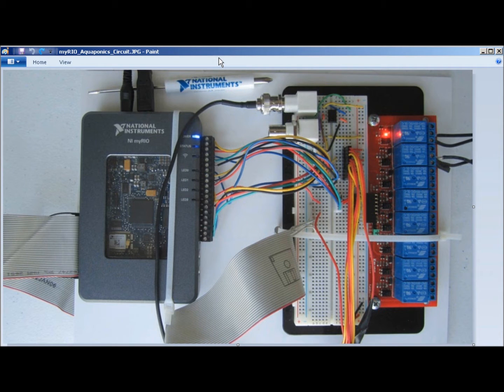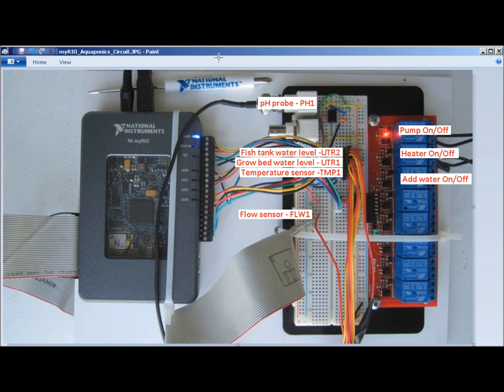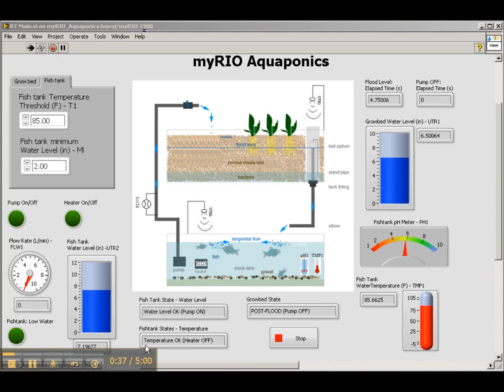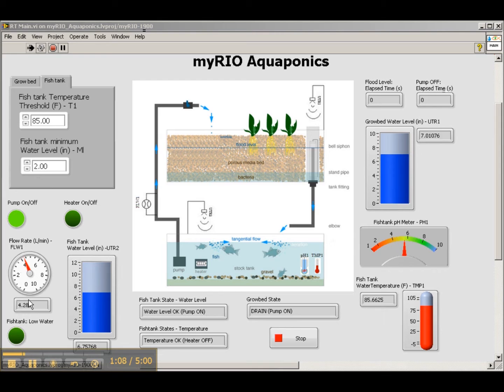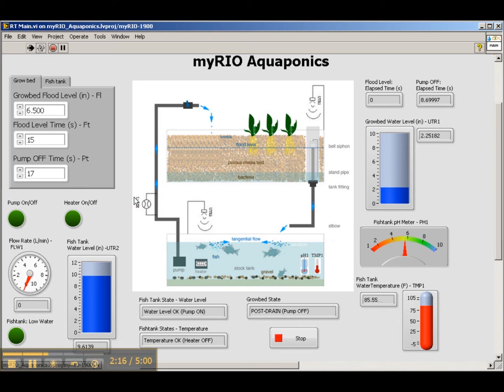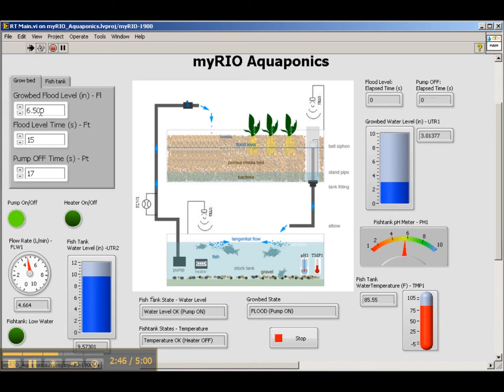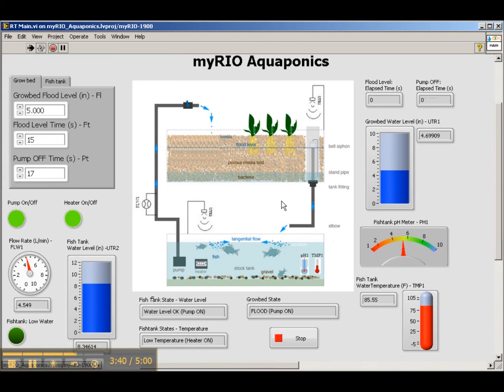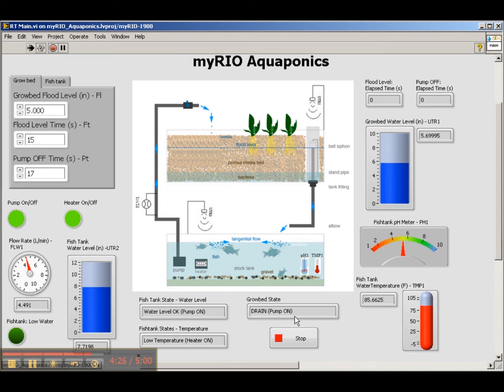myRIO Aquaponics - Smart, Automated Aquaponic System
Aquaponics is a food-production system that farms fish and plants together in a symbiotic cycle. Fish produce waste that serves as a natural fertilizer for the plants and in turn, the bacteria that reside in the roots of the plants clean the water for the fish. All of this takes place within the nitrogen cycle that lies in the foundation of every aquaponic system. Once an aquaponic system is designed and build for a particular size, the system runs continuously and most of the system parameters (such as grow bed flood level, flood and drains times) are fixed and cannot be easily changed or controlled by the user. myRIO Aquaponics provides that control. myRIO Aquaponics allows the user to tap into the aquaponic cycle and turn a fixed-parameter mechanical system into a flexible, electronically- controlled dynamic system that can be tuned and customized for a particular aquaponics application. With myRIO Aquaponics the user can take full control of the aquaponic system parameters and tune the system to maximize fish and plant harvest at a fraction of a cost of an industrial control system. In addition, myRIO Aquaponics provides continuous monitoring of the health of the system and allows the user to spot the potential problems (e.g. acidic pH levels in the fish tank) early on and take the necessary action. Moreover, with myRIO Aquaponics, an aquaponic system doesn't have to run continuously. The user can adjust the timing of the aquaponic cycle for optimal harvest, as well as balanced power consumption. In addition, if necessary the system can be remotely controlled and monitored through the Internet. The current design, allows the user to monitor the following parameters of an aquaponic system:
• Fish tank temperature (TMP1)
• Fish tank water pH level (PH1)
• Fish tank water level (UTR2)
• Pump flow rate (FLW1)
• Grow bed water level (UTR1)

In addition, the user can set and control the following system parameters:
• Fl - Grow bed flood level set point (inch)
• Ft -Target flood level time (s)
• Pt  - Pump OFF time (s)
• Ml - Fish tank minimum water level (inch)
• T1 - Fish tank Temperature Threshold (Fahrenheit)

Once the system parameters above have been set by the user, the LabVIEW code running on the myRIO real-time target automatically controls the operation of the heater and the pump in the aquaponic system to meet the user-defined constraints.